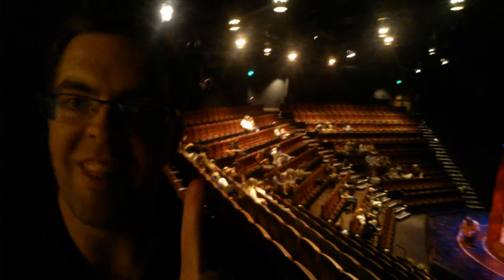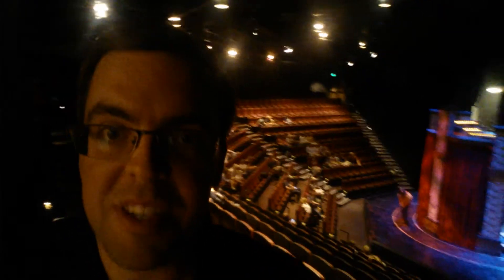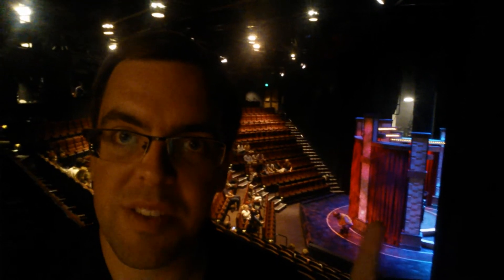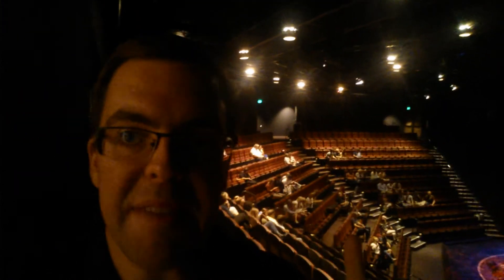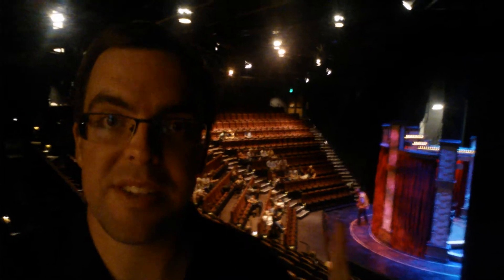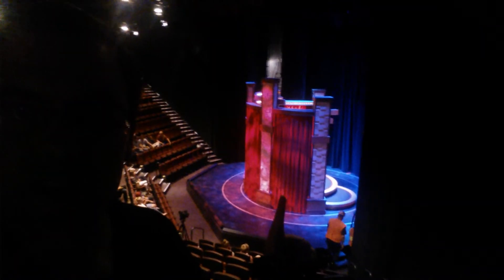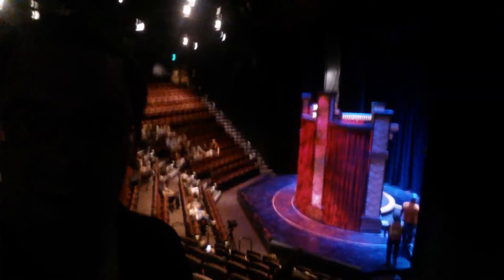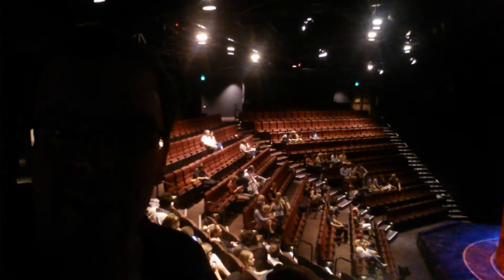INSIDE the NEW Jewel Box Theater Hale Centre Theatre in Sandy, Utah!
Guys.  GUYS!  This is AMAZING!